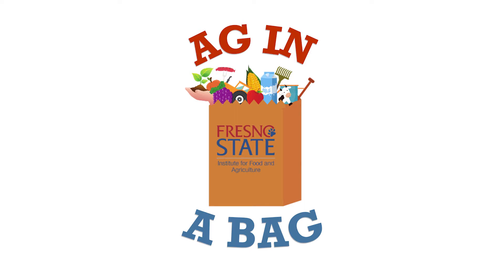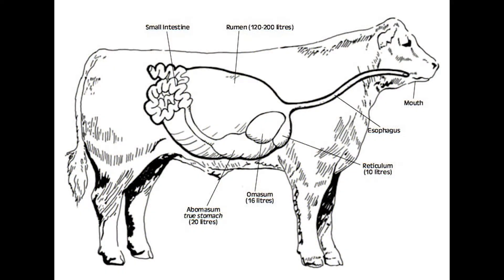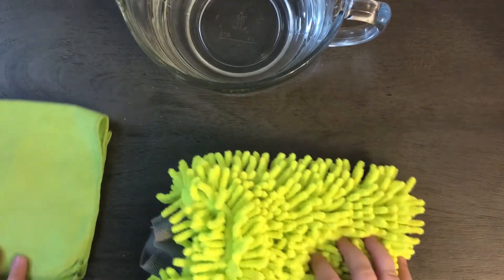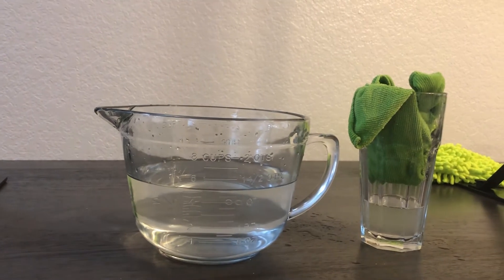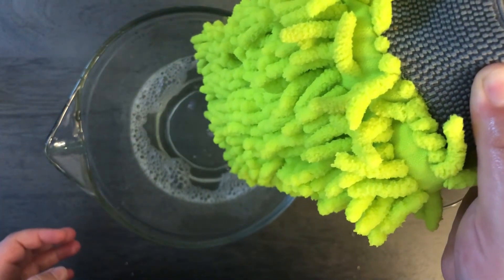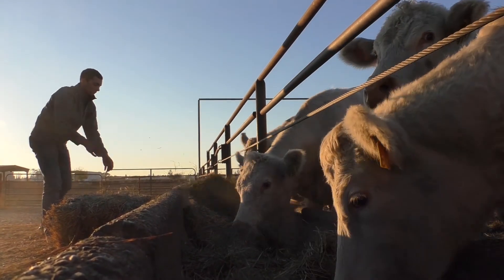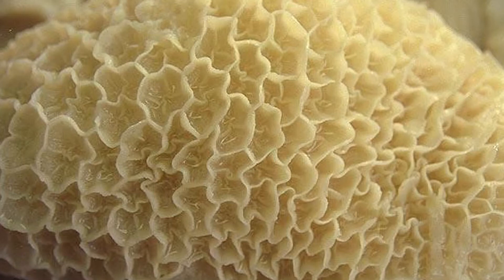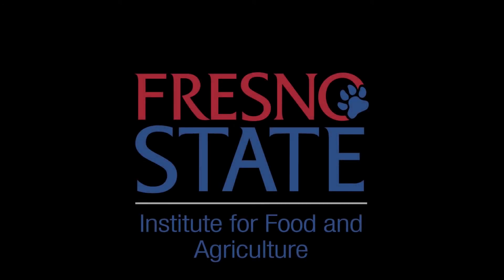Ruminant Digestion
In this video we will be learning all about how cattle digest their food!

Don't forget to come back every Tuesday for a new set of videos!

June 1st- Beef Week
June 8th- Soil Week
June 15th- Plant Week
June 22nd- Dairy Week
June 29th- Water Week